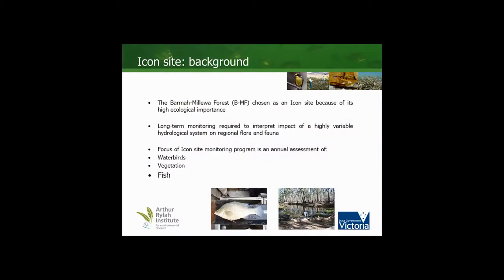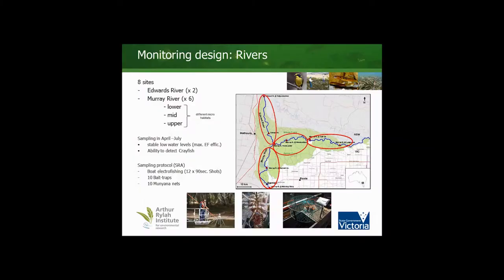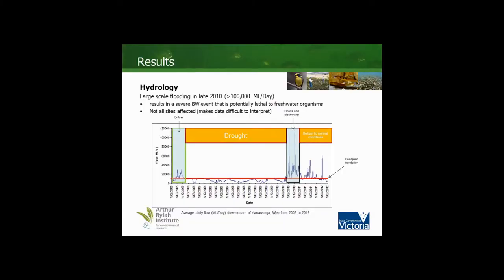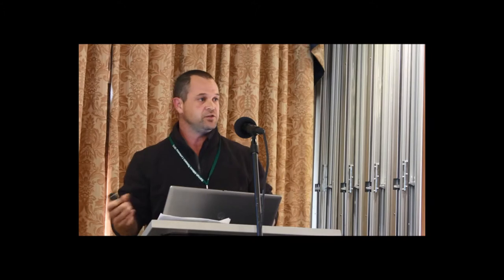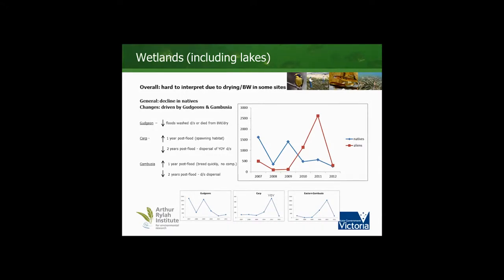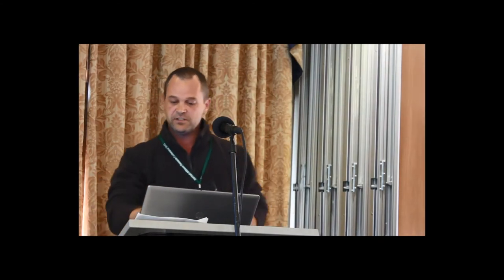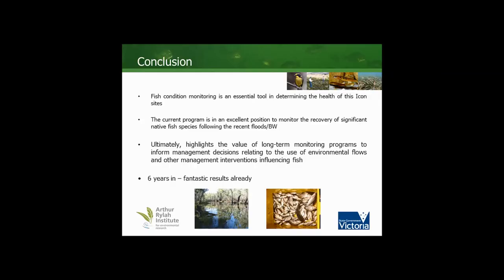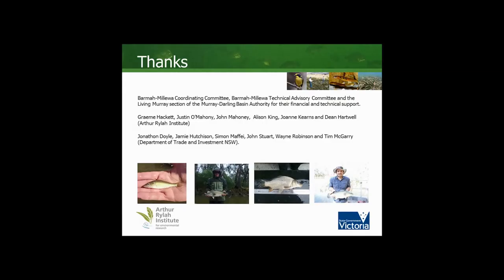BMFRC - 1.1.2 - Barmah Millewa Fish Condition Monitoring (Scott Raymond ARI)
Barmah-Millewa Fish Condition Monitoring: 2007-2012.